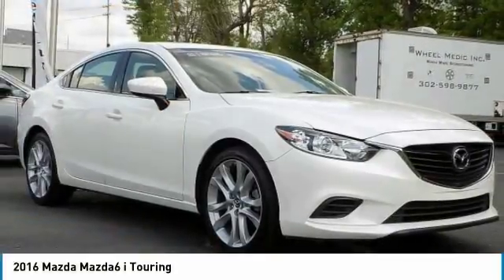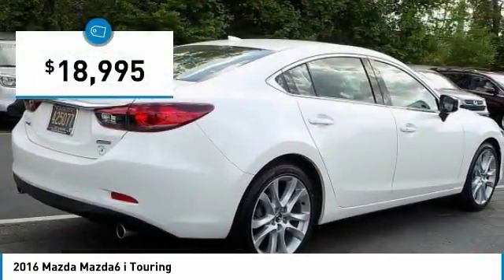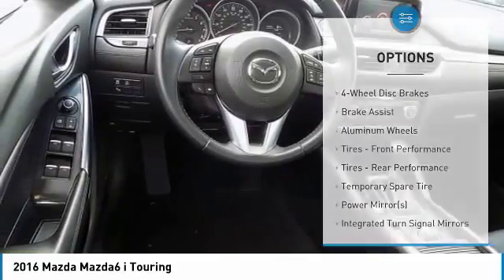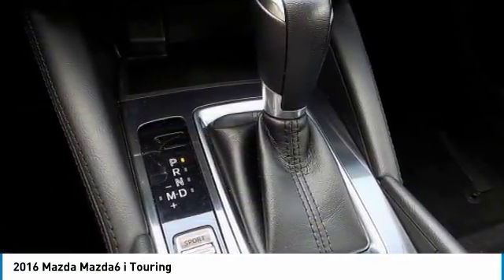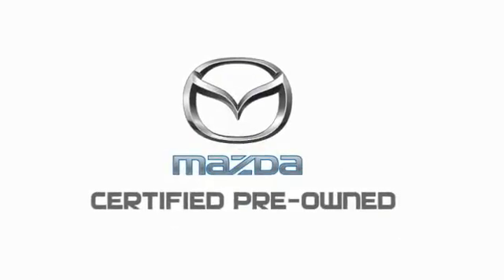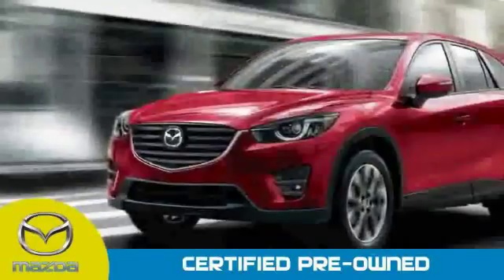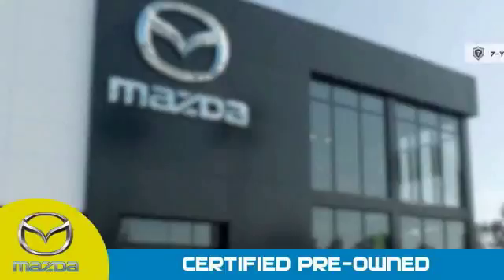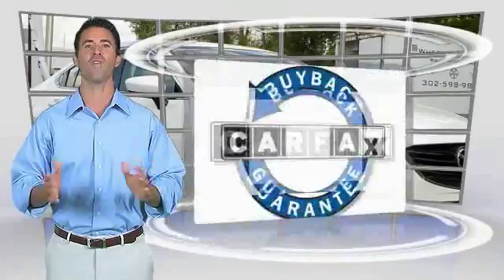2016 Mazda Mazda6 Martin Honda Kia Mazda M188386A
2016 Mazda Mazda6 i Touring

CARFAX One-Owner. Certified. Snowflake White Pearl 2016 Mazda Mazda6 i Touring FWD 6-Speed Automatic SKYACTIV-G 2.5L I4 DOHC 16V Blind spot sensor: warning, Exterior Parking Camera Rear, Leatherette Seat Trim.Recent Arrival! Odometer is 1279 miles below market average! 38/26 Highway/City MPGMazda Certified Pre-Owned Details:* Vehicle History* Warranty Deductible: $0* Transferable Warranty* Includes Autocheck Vehicle History Report with 3 Year Buyback Protection* Powertrain Limited Warranty: 84 Month/100,000 Mile (whichever comes first) from original in-service date* Roadside Assistance* 160 Point Inspection* Limited Warranty: 12 Month/12,000 Mile (whichever comes first) after new car warranty expires or from certified purchase dateAwards:* 2016 KBB.com Best Buy Award FinalistReviews:* When function and form are treated as one, engineering is elevated to an art form. The Mazda6 is the product of engineer and designer working in unison, daring to reimagine the automobile as a whole. It is the true definition of the modern sports sedan. The 2.5L SKYACTIV-G gasoline engine pushes the boundaries of innovation even further. Mazda engineers increased its torque output to 185 lb-ft, all without compromising fuel efficiency. Combine it with the ultra-responsive 6-speed SKYACTIV-MT manual or the smooth 6-speed SKYACTIV-Drive Sport automatic transmission and the result: 184 horsepower and an astounding EPA-estimated 38 MPG hwy (Up to 40 MPG hwy with Grand Touring 2.5L with AT and Technology Package). It all begins when you slide into the luxurious driver's sport seat and fire up with the push button start. With Mazda's newly available Commander Switch, you can control the available navigation system, sound system and Bluetooth phone and audio streaming conveniently from the center console. Other available features include leather trimmed upholstery and heated sports seats. The available fully integrated navigation system with a 7-inch touch-screen display features intuitive voice recognition. Crisp, immersive sound is delivered through an available 11-speaker Bose Centerpoint Surround Sound System with AudioPilot ambient noise compensation technology. With the SKYACTIV-Body, SKYACTIV-Chassis and intuitive safety technologies, Mazda6 is built to protect. Safety features include six standard airbags, should the airbags deploy standard E911 notification uses Bluetooth and your paired phone to call 911 automatically. Available Blind Spot Monitoring uses motion-detecting technology to scan your blind spots. Source: The Manufacturer Summary* Smooth and responsive powertrain; quick acceleration; excellent fuel economy; sporty handling; well-built interior with top-quality materials; stylish looks. Source: Edmunds